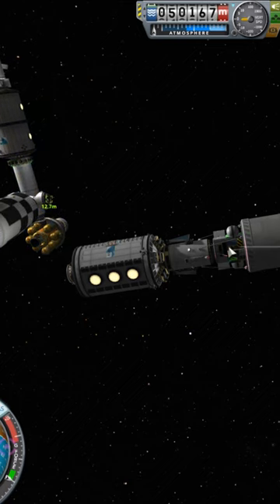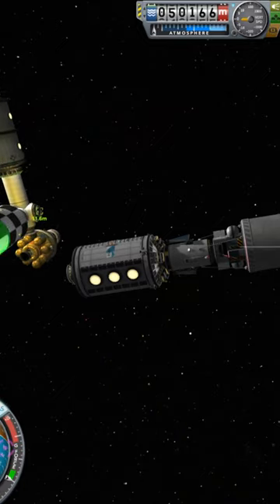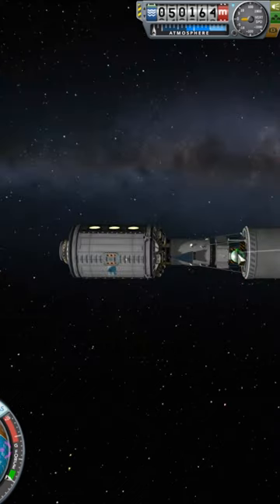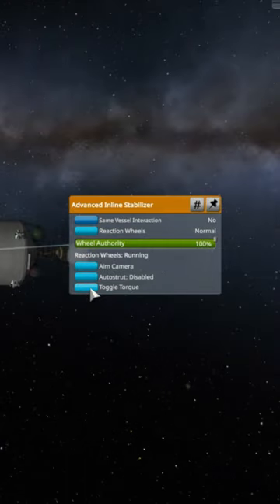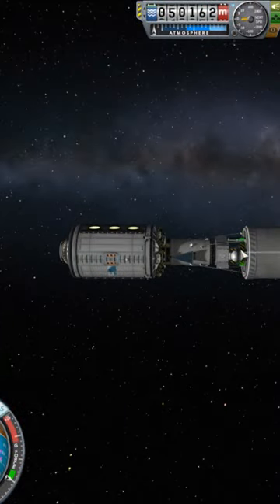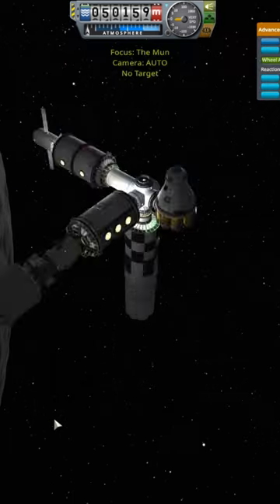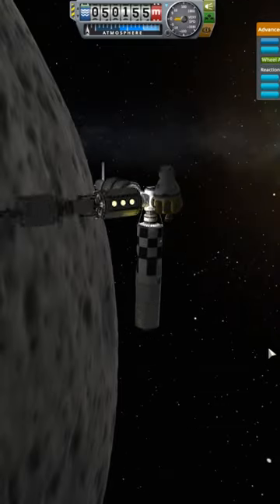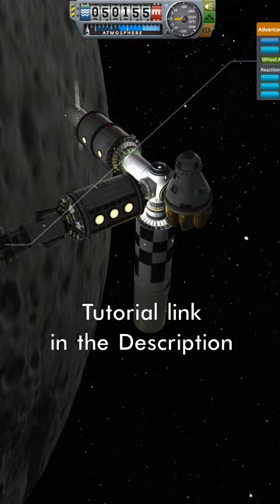Reaction Wheels on Stations | Kerbal Space Program Tip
Be careful with reaction wheels on stations, especially if they are pointing in different directions.